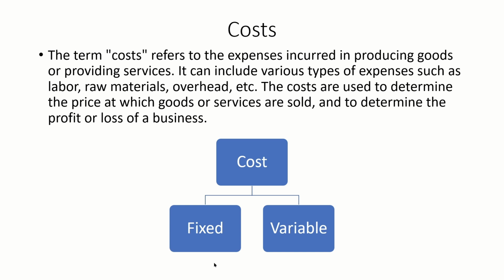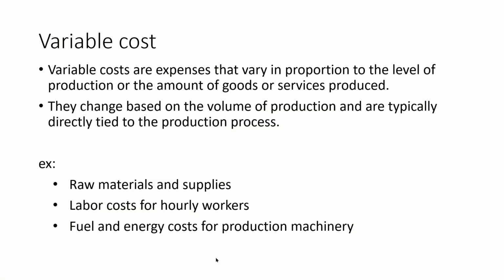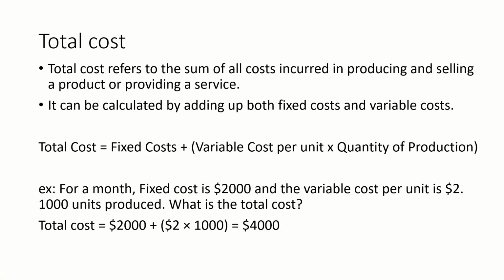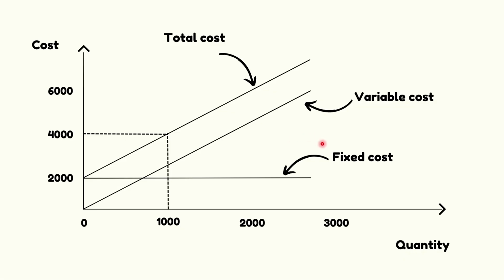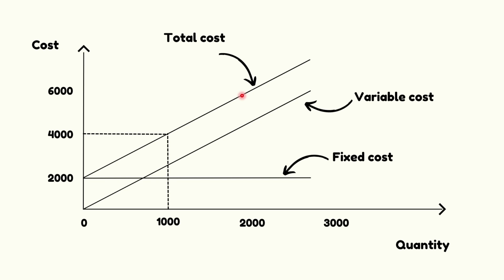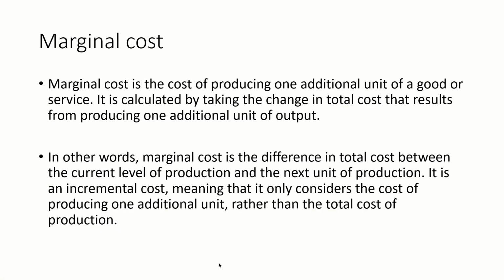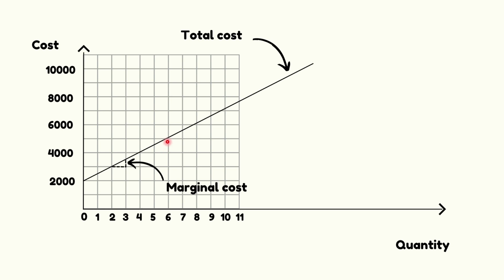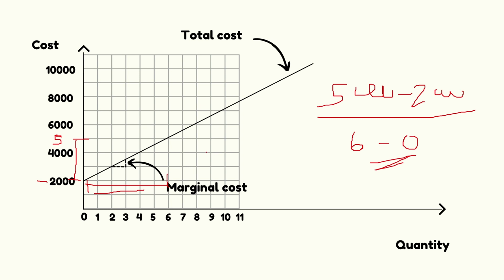BA1 | Costs-Fixed, Variable, Marginal | CIMA | cimaselfstudy.com | Free CIMA study materials